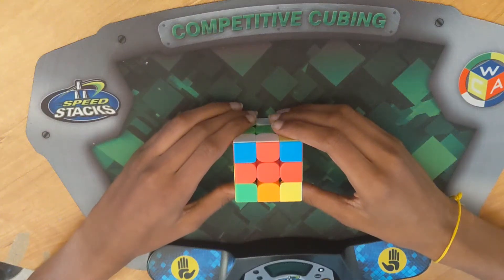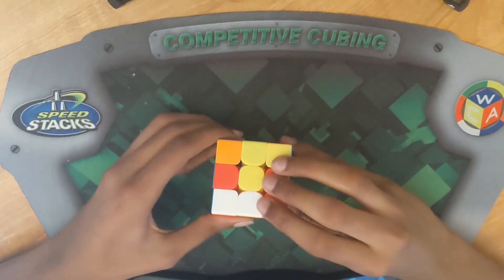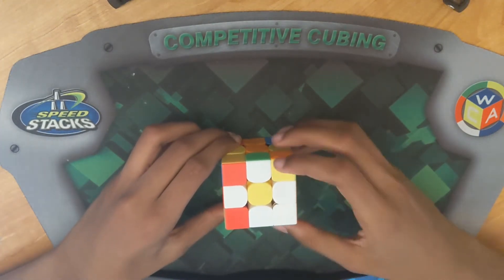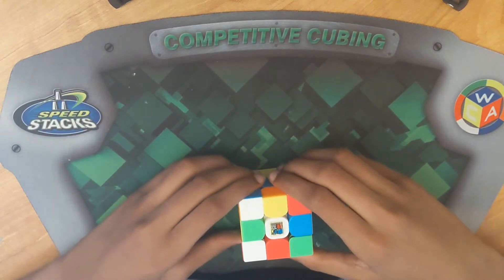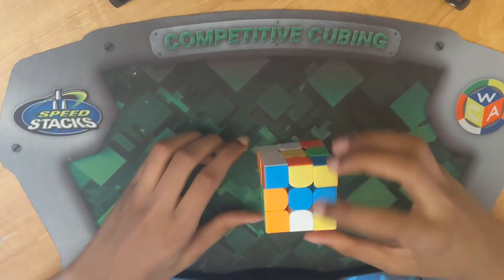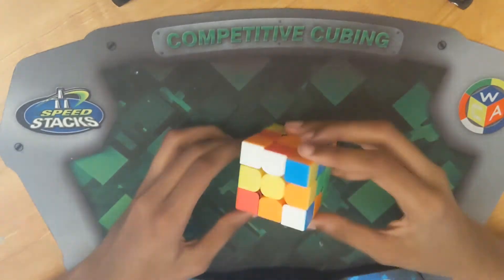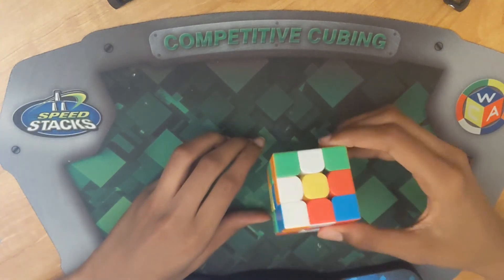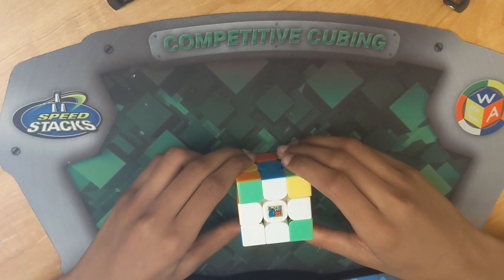Cross Example Solves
Hi everyone today I will be doing a few cross example solves to help you have a good cross every single time.
 Solve Scrambles:
1.F2 B2 D2 L2 F2 B R F2 U L' R2 D B2 F' U' L2 U' D B F' U R'
2.B F R D L2 R' B D' U L B2 R D F D2 L' F2 D B' U F R L F2 D'
3. F R L2 U D' L B D' F2 U2 B L2 R B L2 U L U2 D2 L R D F2 B' L